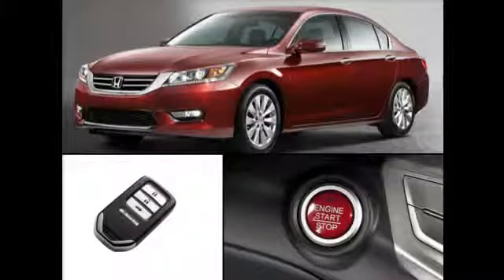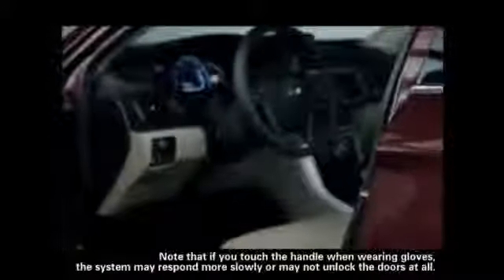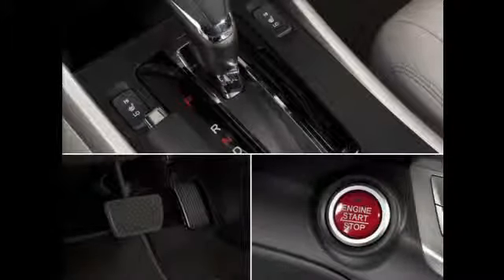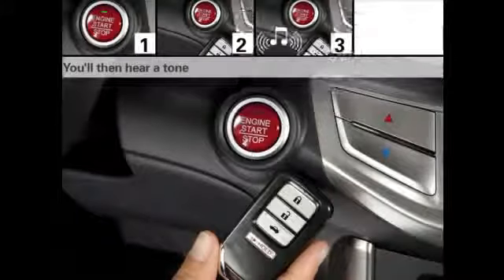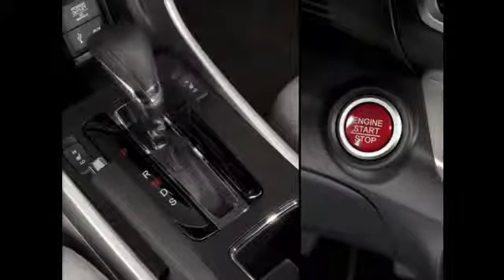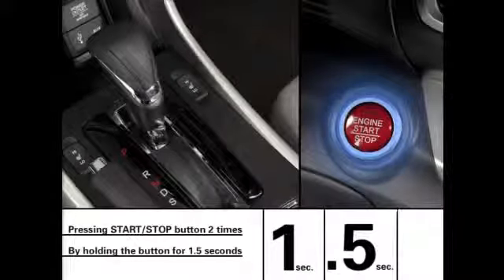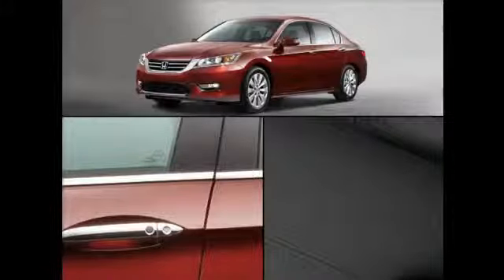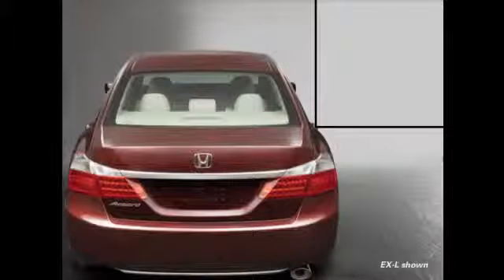Smart Entry & Push Button Start